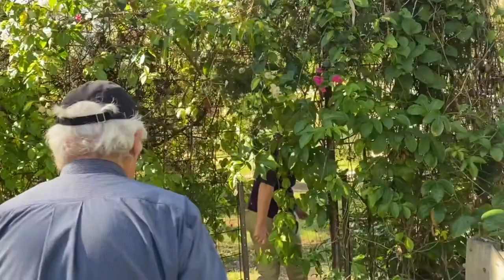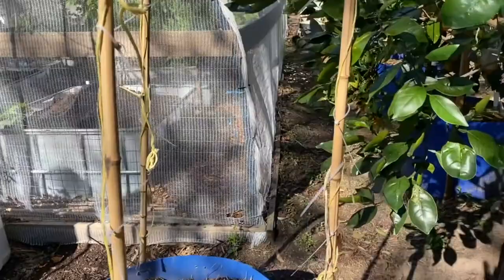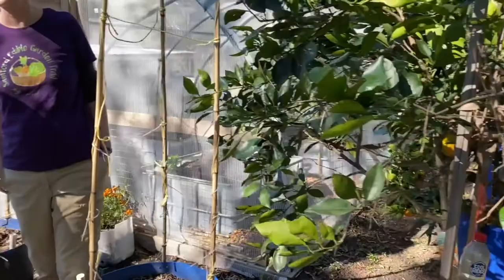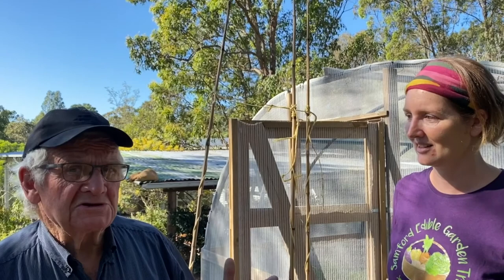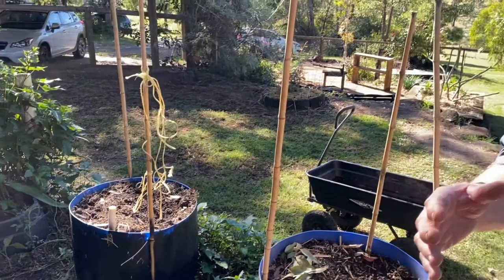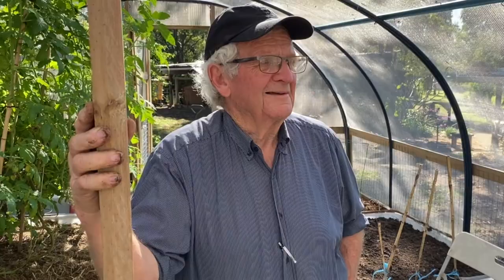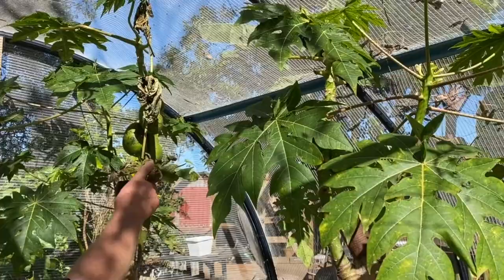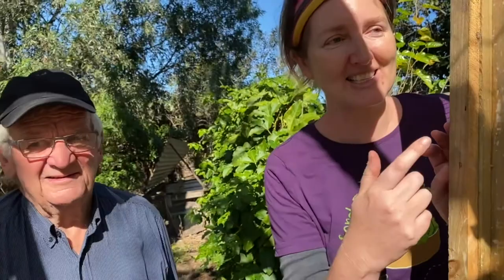The Wicking Bed Garden | Two styles of Wicking Bed | Garden Tour 2021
Come with Lee and explore an edible garden specifically designed for poor soils and limited tank water.  You will be amazed at what Lee is growing in wicking beds!

The Samford Edible Garden Trail is all about a community of gardeners who are sharing ideas and passion about growing your own food.

You can follow us on this channel, and see our live videos on our Facebook Page.